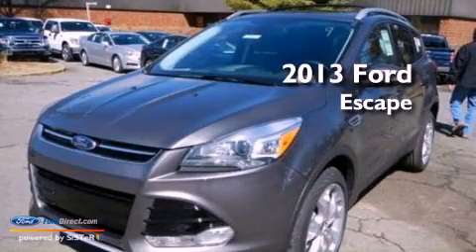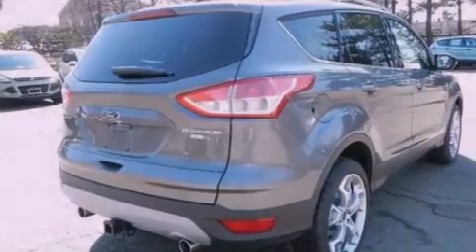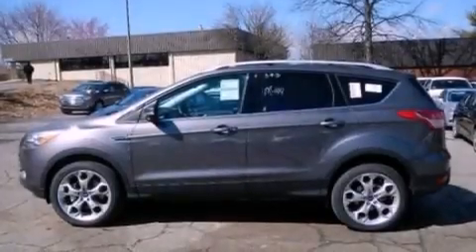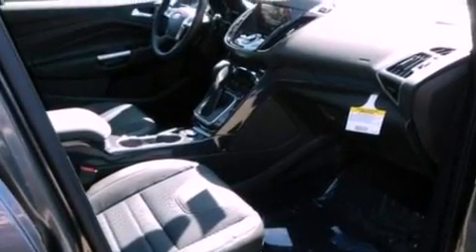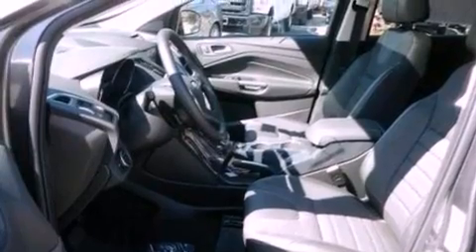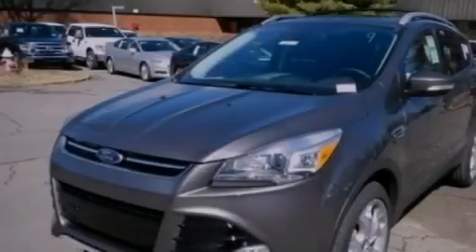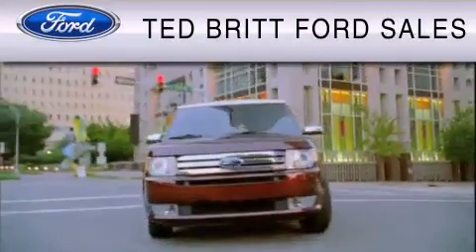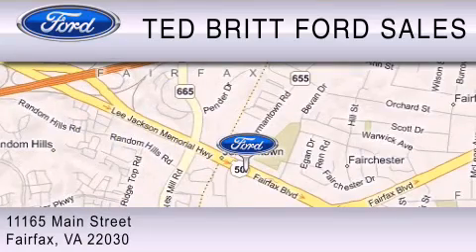2013 Ford Escape Fairfax VA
Year : 2013
 Make : Ford
 Model : Escape
 Engine : 2.0L I4 16V GDI DOHC TURBO
 Trans . : 6-SPEED AUTOMATIC
 Exterior : STERLING GRAY

 2013 Ford Escape Fairfax  VA